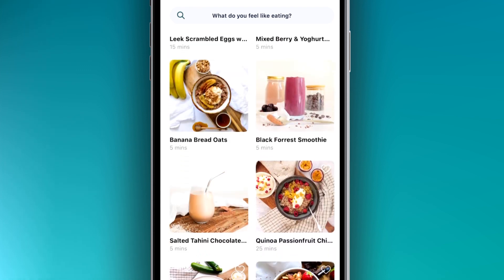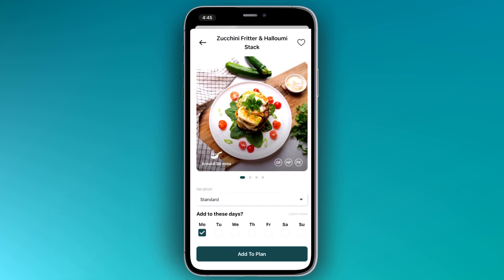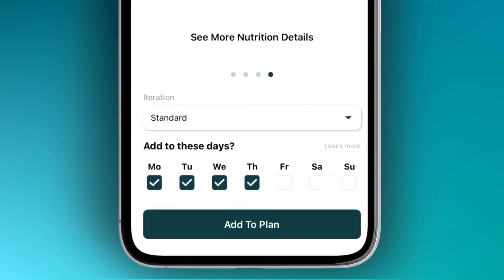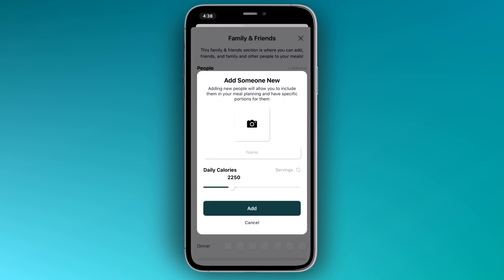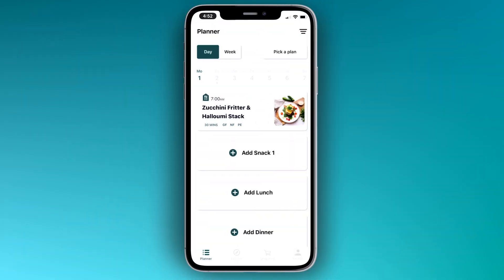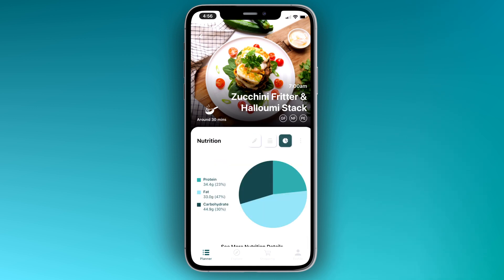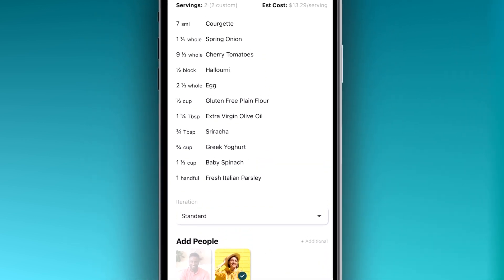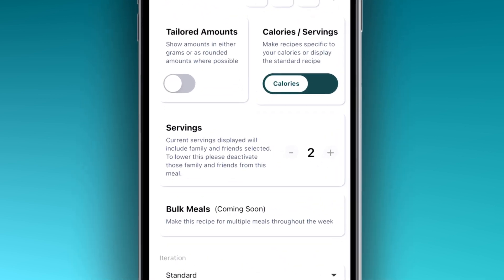Nourish App Tutorial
A walkthrough of the basic features of the Nourish App